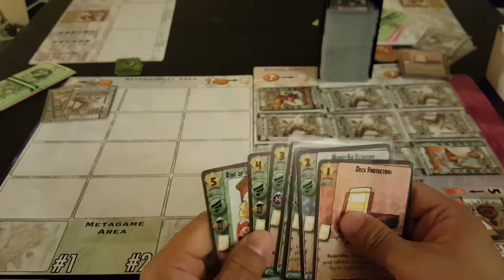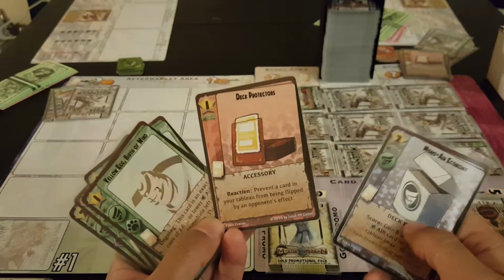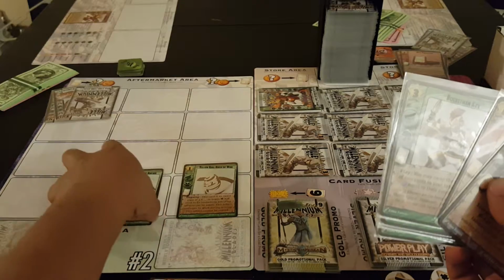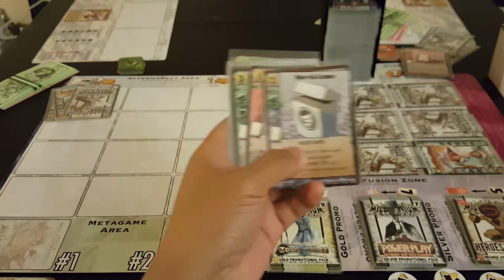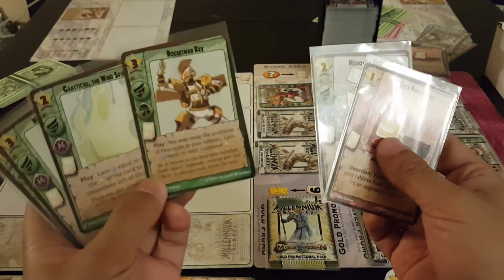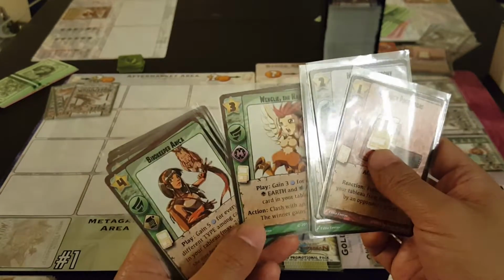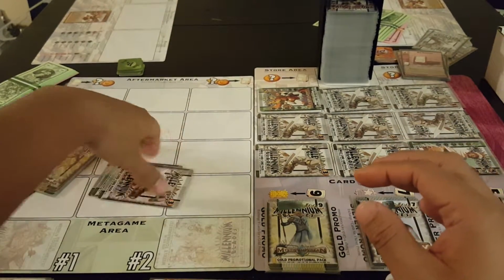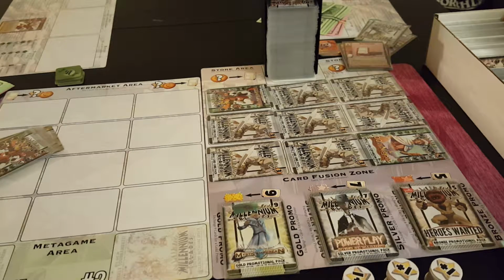Millennium Blades: Store and after market explanation (continued)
So I kind of figured out my recordings get cut off around 33 minutes. The previous video I remembered to stop recording around the 30-minute mark. In the future, I will have forgotten. Anyway, this is my explanation of the store deck and after market playmats. And as always, "bonus ramblings."